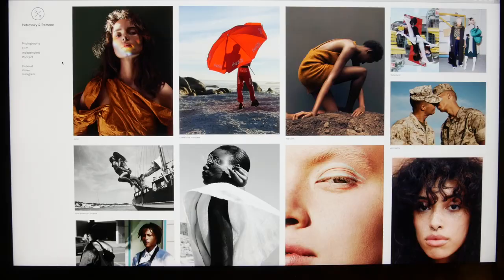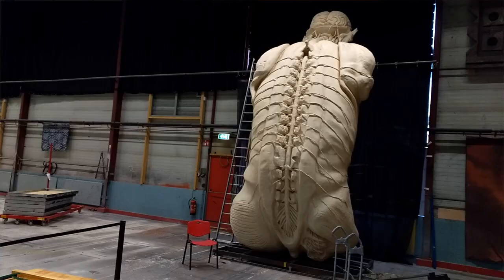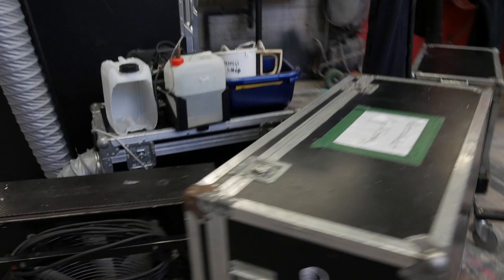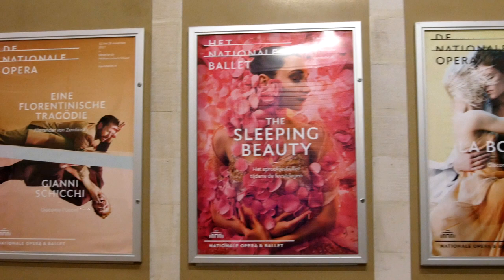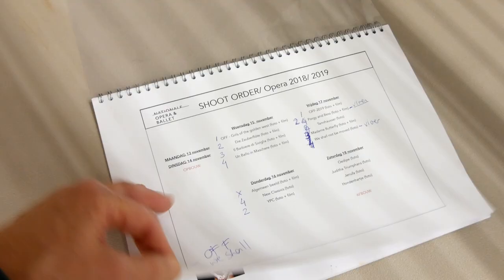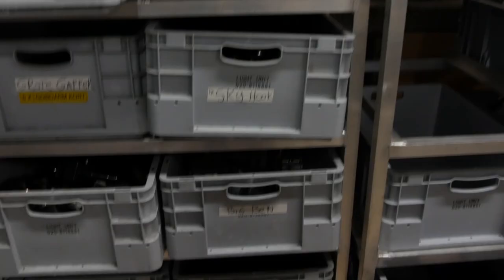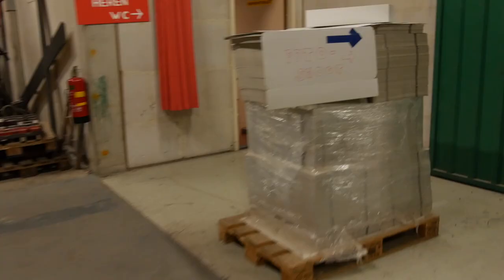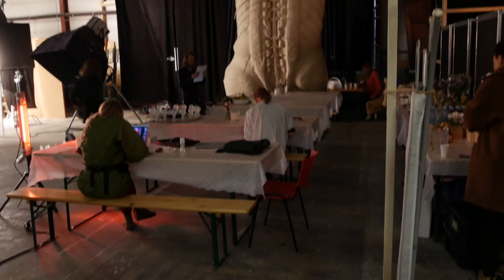Behind the scenes by....PETROVSKY&RAMONE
The company Petrovsky and Ramone took over one of our studios recently for a film/foto-shoot for next year's/ season's brochures and posters, website and PR material. This short video gives an impression of the atmosphere, alnd how everyone involved worked with great concentration and focus.
Great to have you again in house, Petra and Morena. See you all again next year!

Petrovsky&Ramone shoot fashion and documentary imagery, still and moving. Amongst their clients are: The Dutch Opera & Ballet / Harpers Bazaar / NIKE / Wrangler / Glamour / BATALEON / Vogue NL etc.